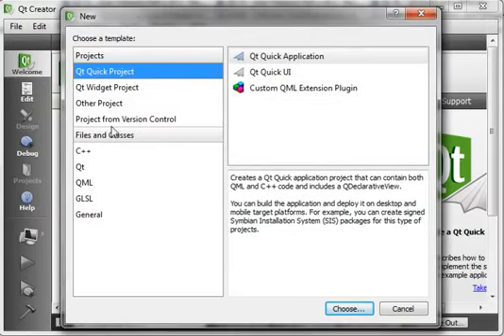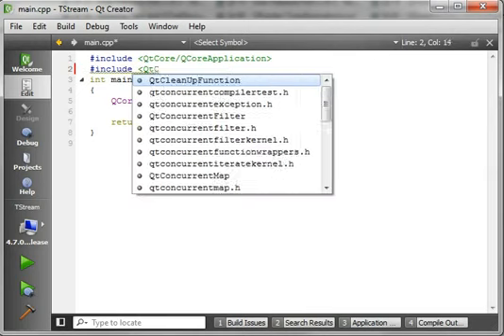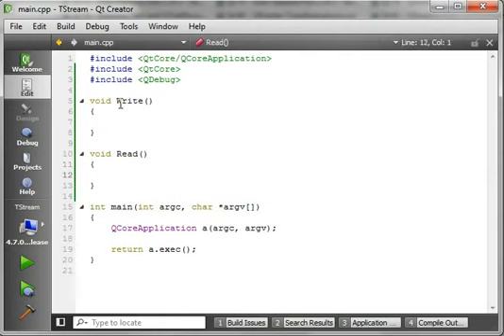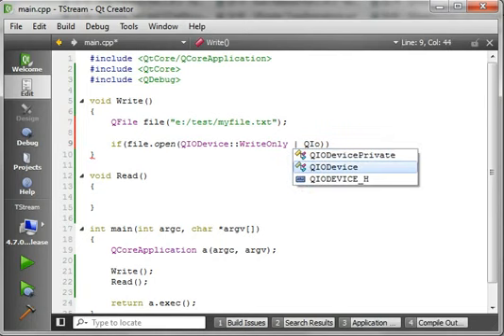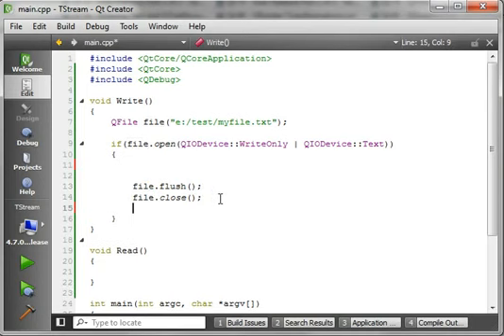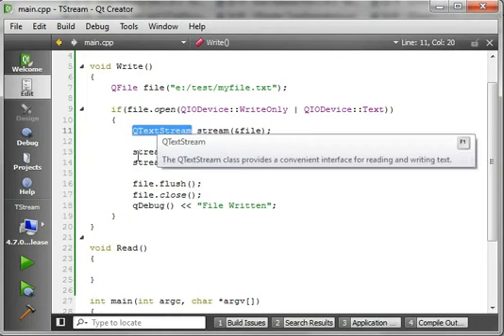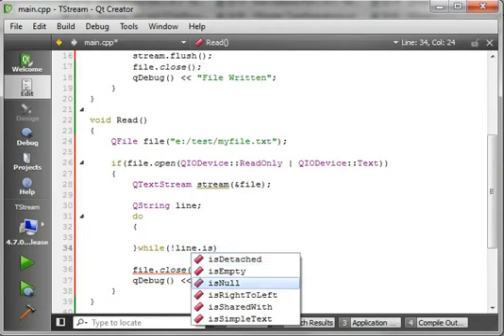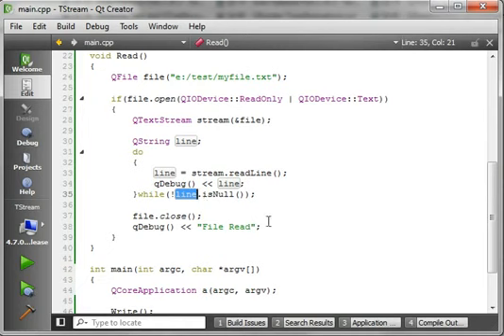C++ Qt 90 QTextStream